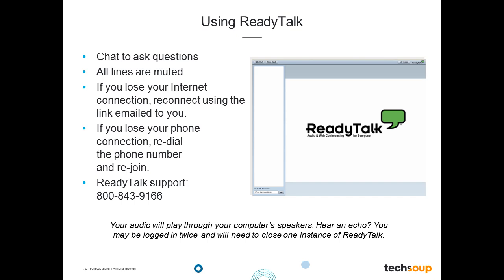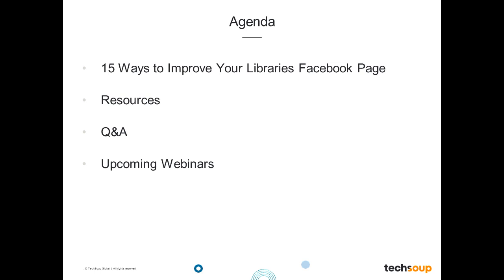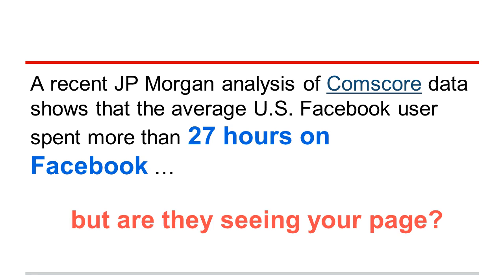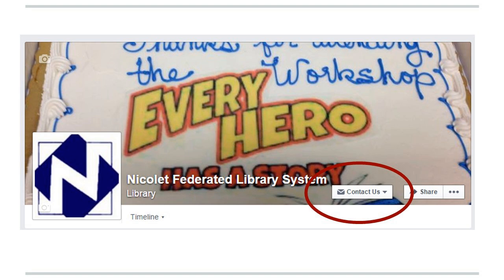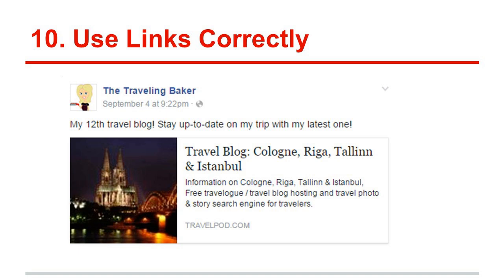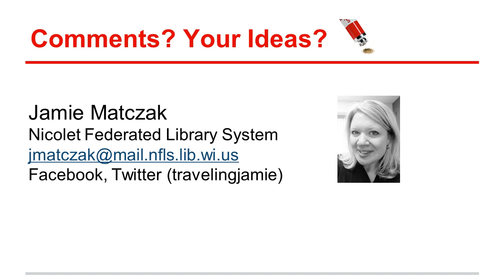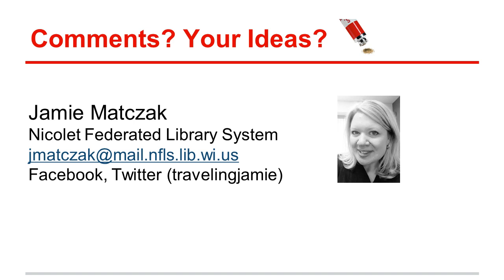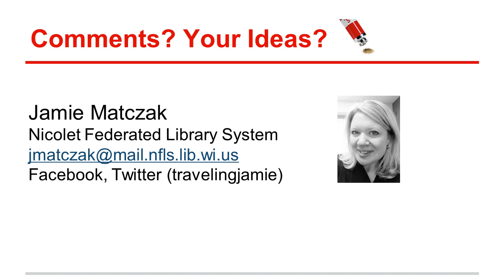Webinar 15 Ways to Improve Your Library's Facebook Page 2015 12 27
In the middle of 2015, Facebook surpassed 1.49 billion users, and on average, those users are spending almost an hour per day on the social media site. But are all of those fans of yours actually seeing your posts? Are you engaging your fans in the best possible way? Do you feel like you are doing the same things and that your page is stuck in a rut?

This webinar shares cool and interesting things other organizations are doing on Facebook and how they can be applied to public libraries. From basic engagement to buying ads, Jamie Matczak, Continuing Education & PR Coordinator at the Nicolet Federated Library System in Wisconsin, shares fifteen ideas on improving your library’s Facebook page.